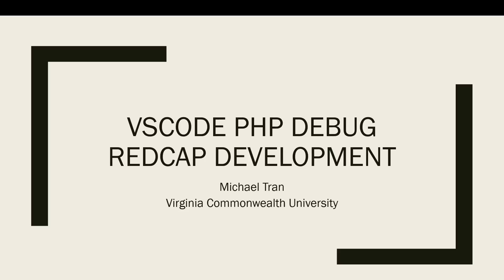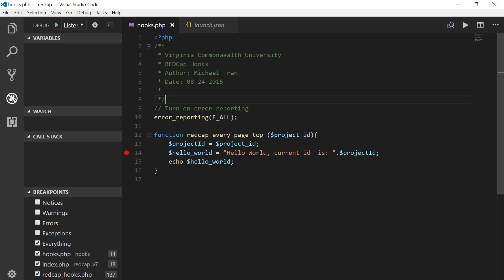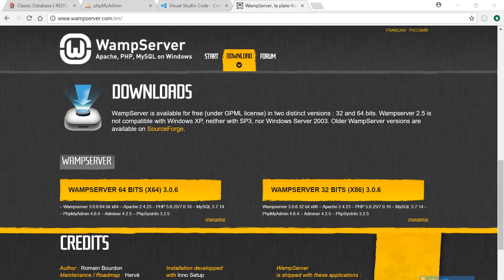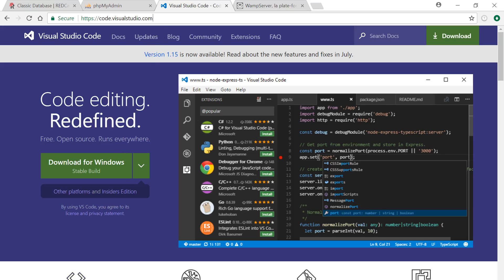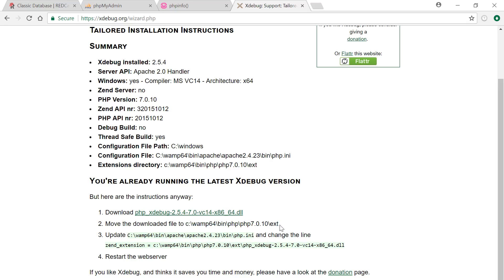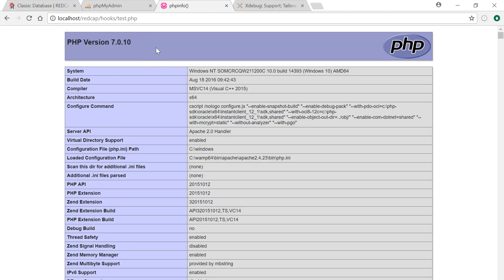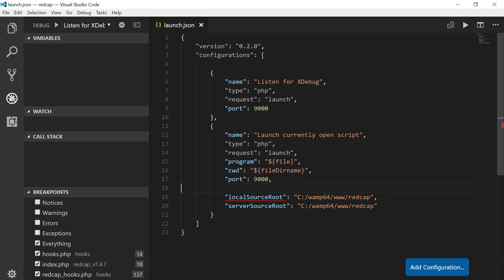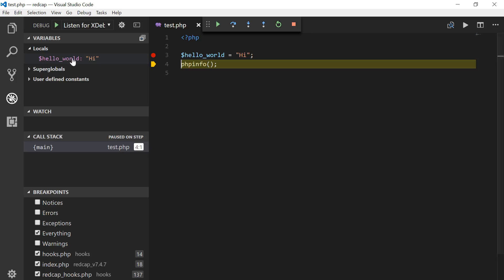How to: VSCode PHP Debug Setup for REDCap or General Development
Setting up VSCode PHP Debugger for REDCap or General Development.